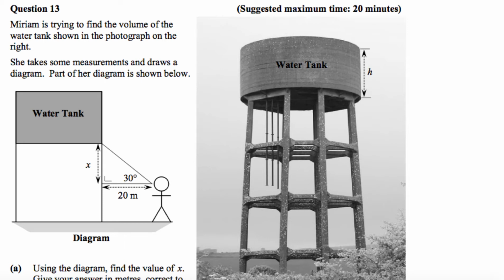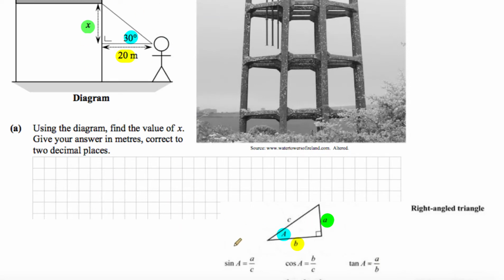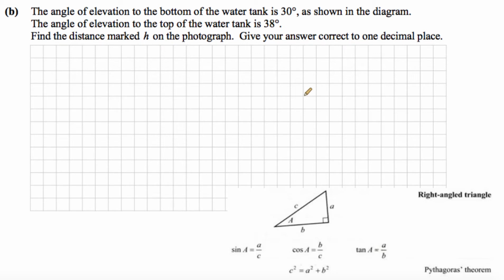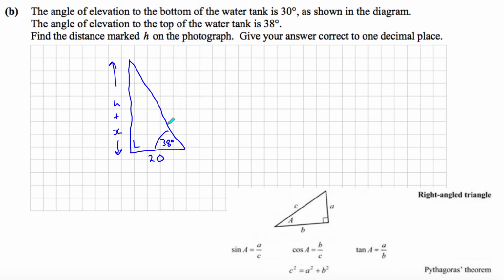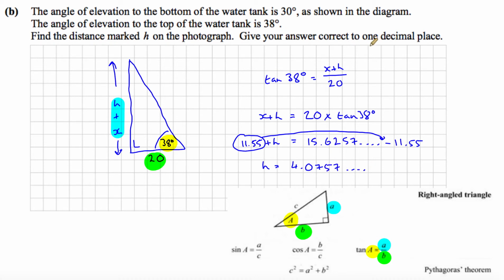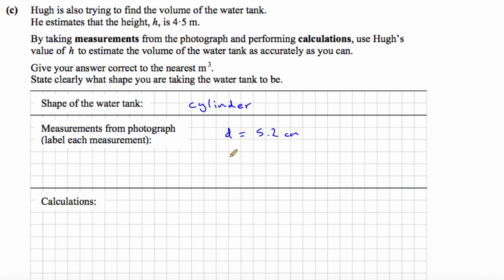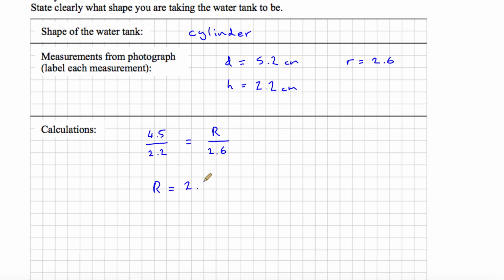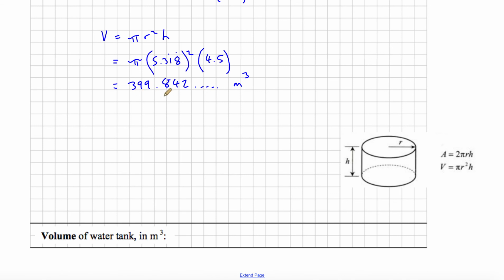2015 JCH P2-Q13